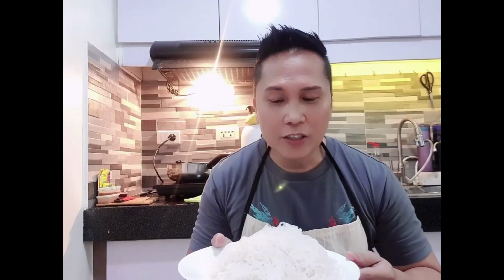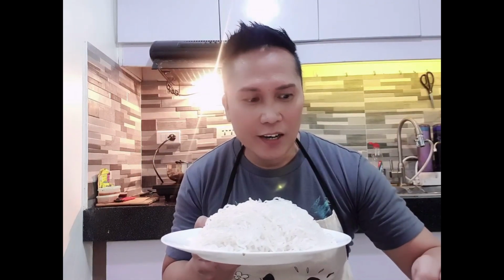My easy to cook SHIRATAKI NOODLES Recipe. The healthiest noodles in the world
With it´s low carbs and low calorie content, Shritake is the healtiest noodles ever made especially to those who want to lose weight!